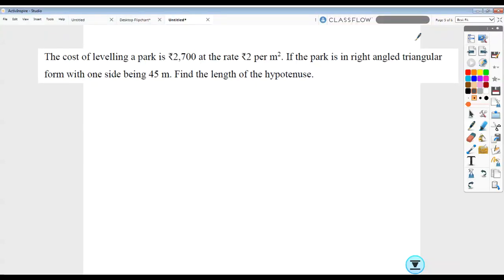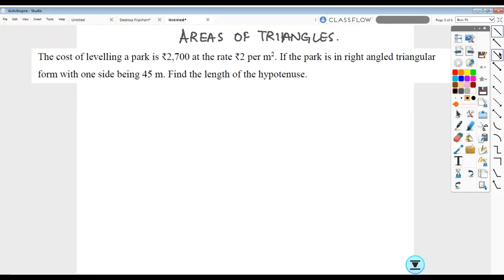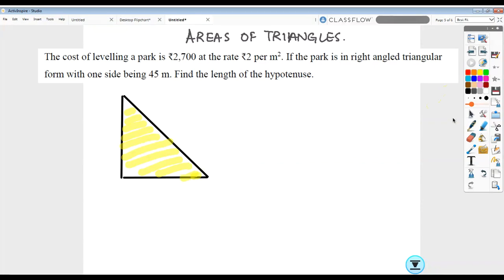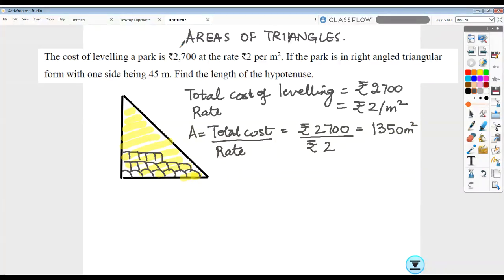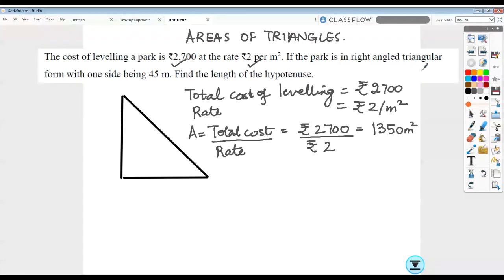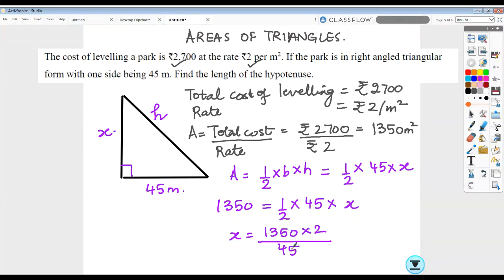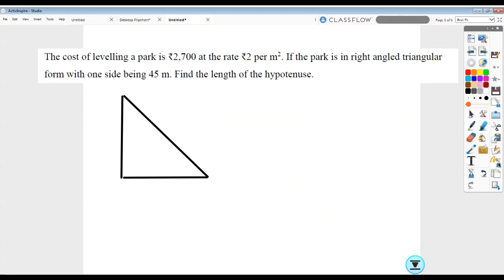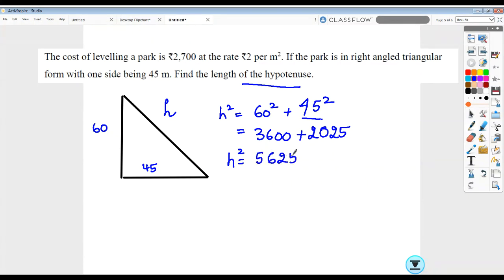Area of Triangles _ The cost of levelling a park is.... Find the hypotenuse.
Application of Areas of Triangles

The cost of levelling a park is ₹2,700 at the rate ₹2 per sqm. If the park is in right angled triangular form with one side being 45 m. Find the length of the hypotenuse.